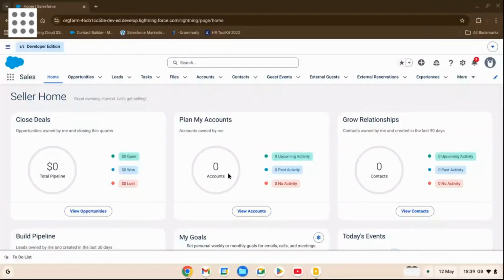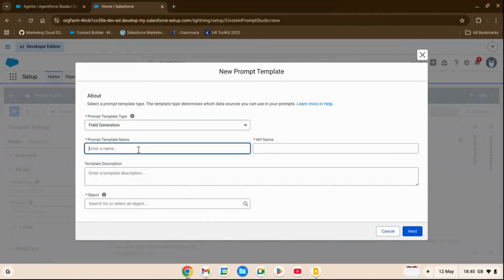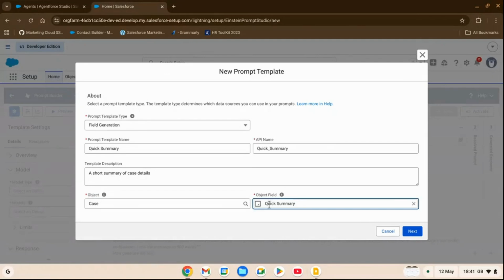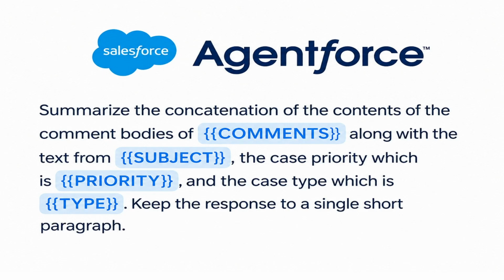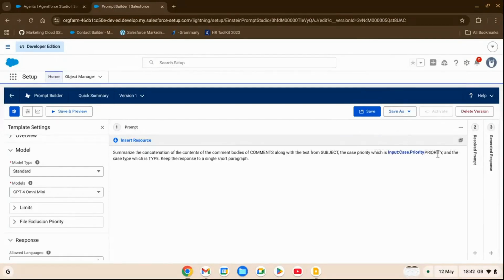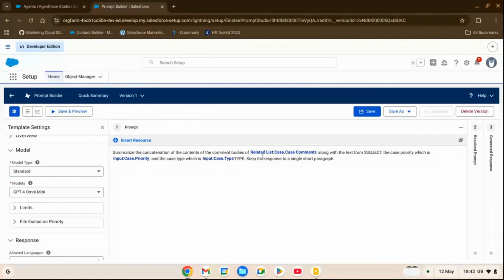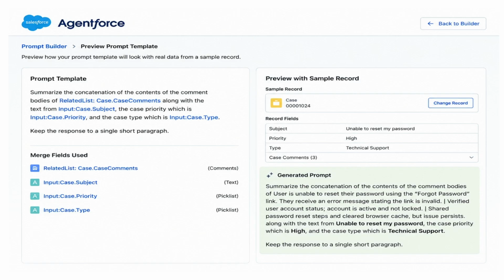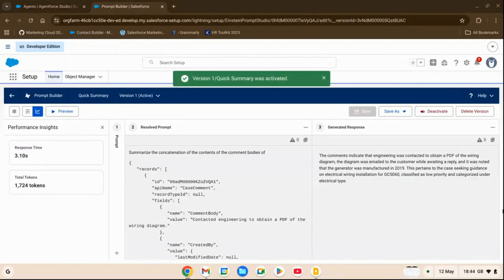Create a Field Generation Prompt Template in Agentforce Studio | Salesforce Agentforce Tutorial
Want to learn how to create a Field Generation Prompt Template in Salesforce Agentforce Studio?
In this step-by-step tutorial, we’ll show you how to build AI-powered prompt templates that automatically generate field values using Agentforce and Prompt Builder.

🎯 In This Video You’ll Learn:
✅ What is a Field Generation Prompt Template
✅ How Prompt Templates work in Agentforce Studio
✅ Step-by-step setup process
✅ Configure AI-generated field values in Salesforce
✅ Best practices for prompt design
✅ Real-time demo and use cases

This tutorial is perfect for Salesforce Admins, Developers, Consultants, and anyone exploring Salesforce AI & Agentforce capabilities.